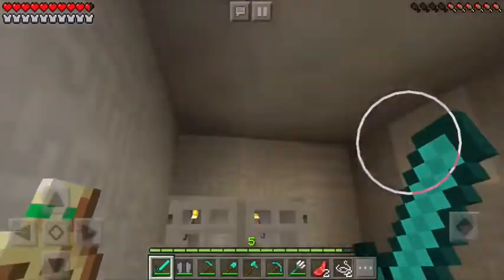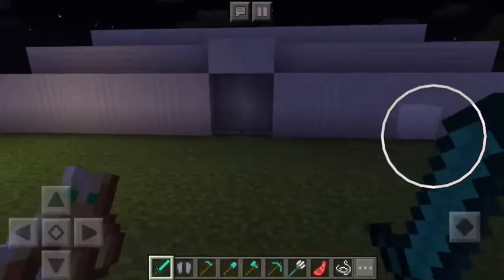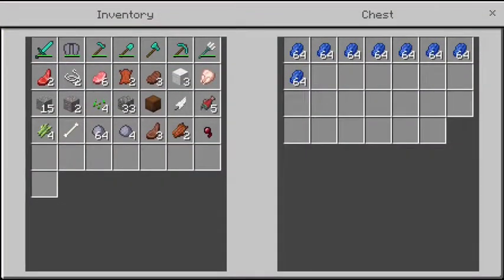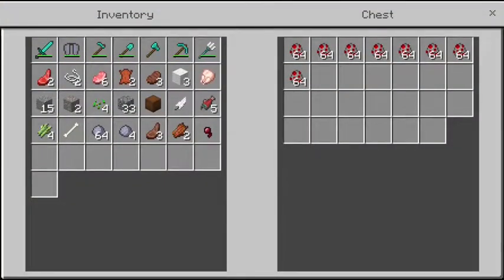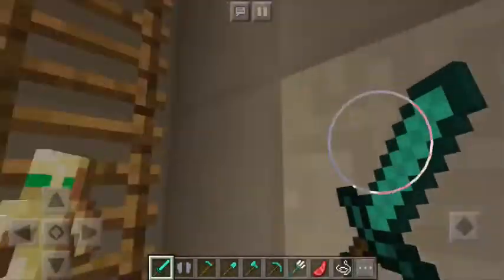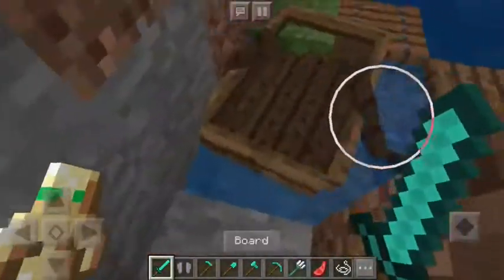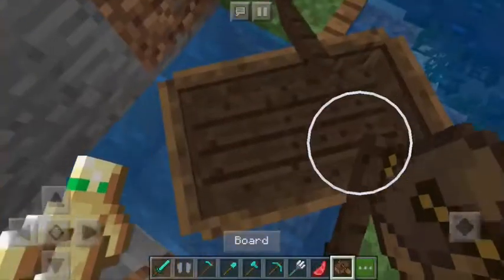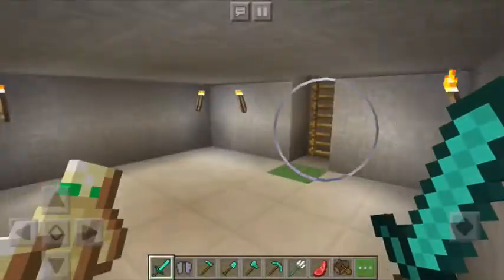My Minecraft Fortress